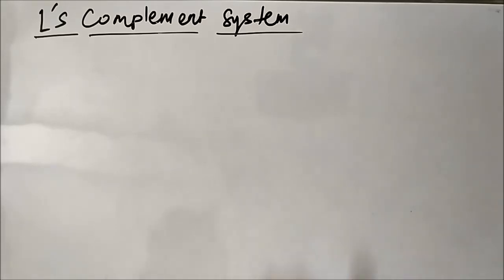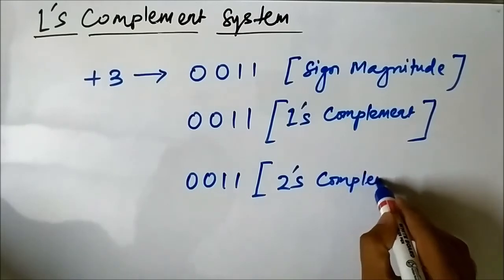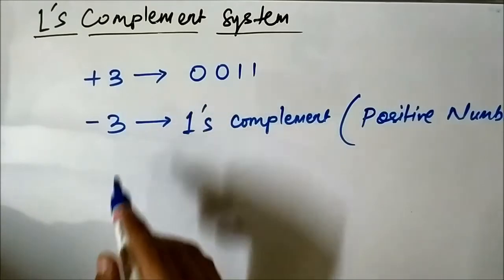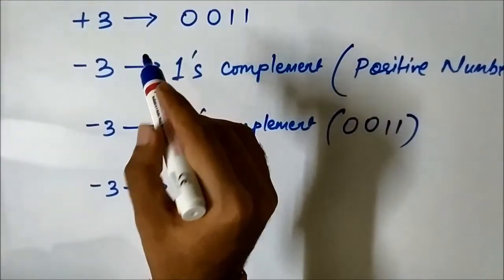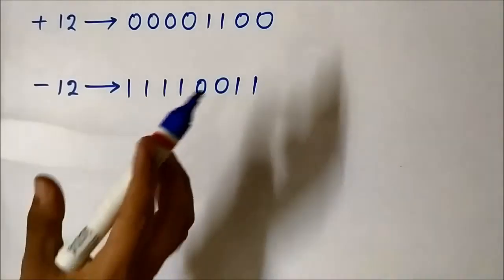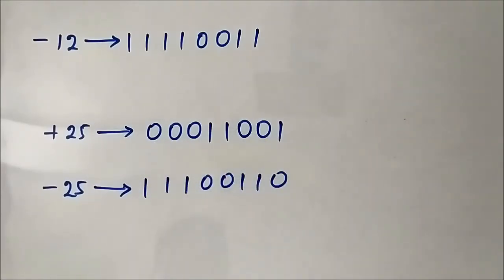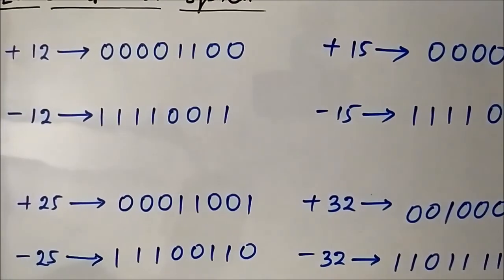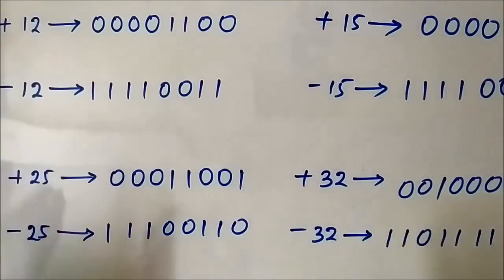Representation of Signed Numbers Using 1's Complement System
This video explains about the basic concept of representation of signed binary numbers using 1's complement system.